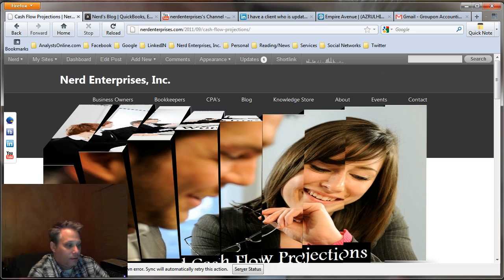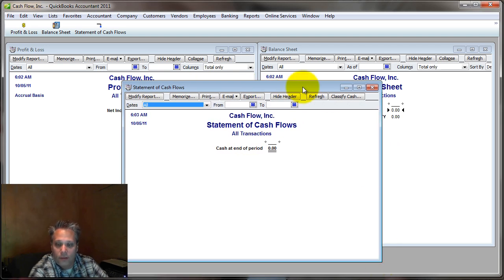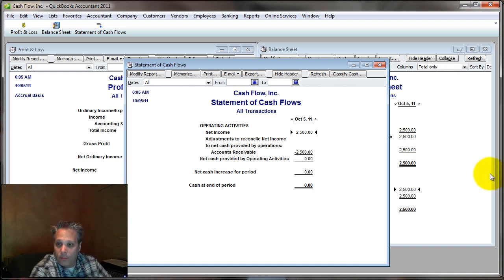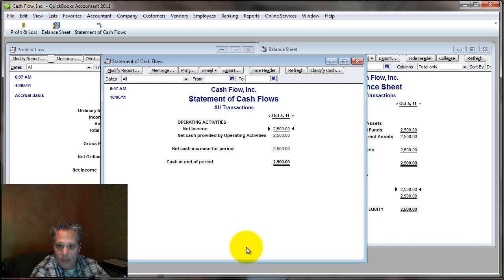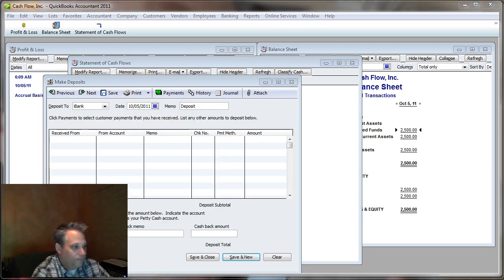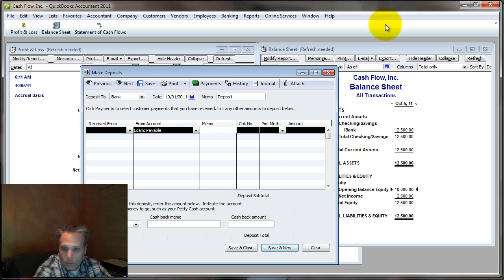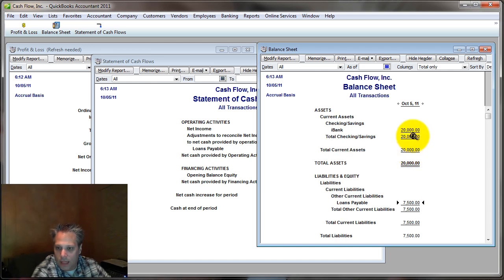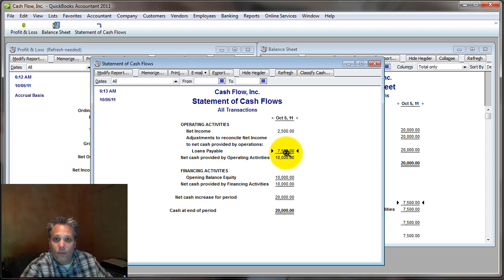Cash Flow Analysis - Understanding The Statement Of Cash Flows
Index

01:39 Video begins with reports

03:15 Every business functions on accrual basis

03:59 What happens in the reports when posting a transaction

04:20 Creating an invoice

05:05 Shows on receivables in P&L , net income on Balance Sheet

05:30 Statement of cash flows reconciles income to cash

06:30 Reason for no money in the bank

06:58 Creating a bank account first before receiving payment

07:14 Receiving a payment

08:29 Running statement of cash flows

09:42 Make deposits

10:20 Deposit shows it on the equity statement in P&L

10:40 How the payment affects the cash flow

11:15 Getting a loan from the  bank

12:32 Pay down the loan

12:43 How 12:32 affects the balance sheet and statement of cash flows

13:45 Explaining the results on the reports

14:23 What is important to understand?

15:45 Understanding to getting the correct reconciliation

17:13 How to contact Seth if you have any questions

18:00 Explaining what will be covered in Seth's webinar